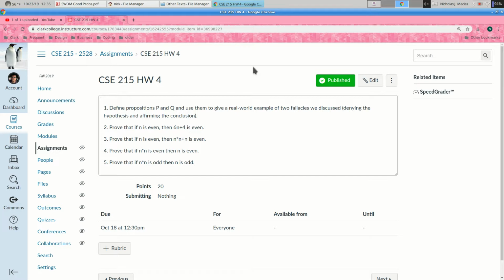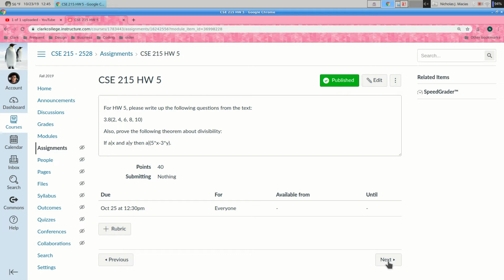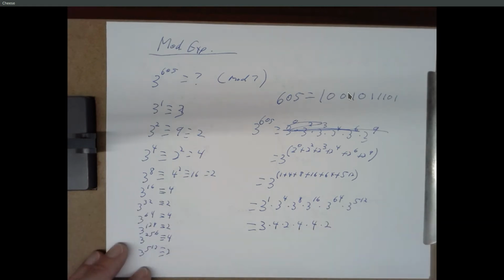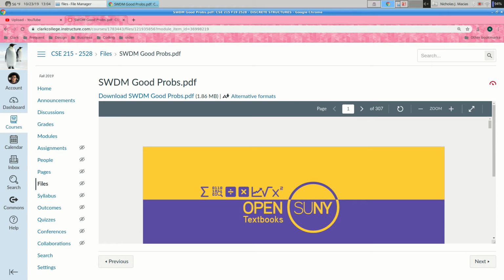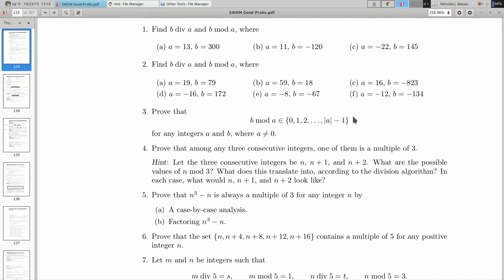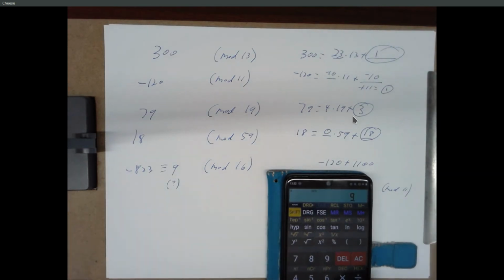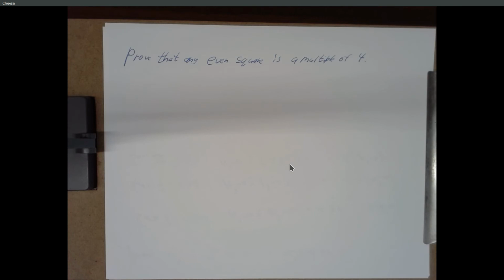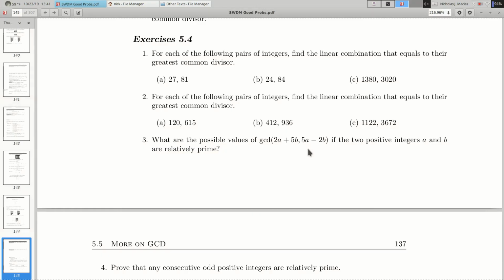CSE 215 20191023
Review of modular exponentiation, Fermat's Little Theorem. Proving things about all integers by proving things about integers (mod n).  Group work on modular equivalences, facts about integers, Euclid's Algorithm.